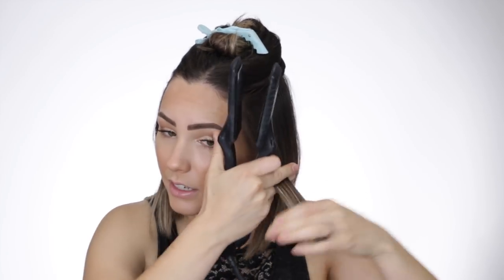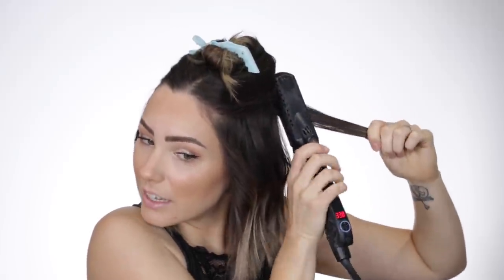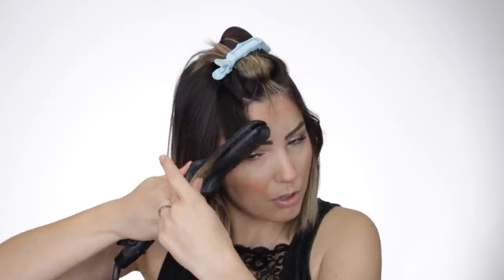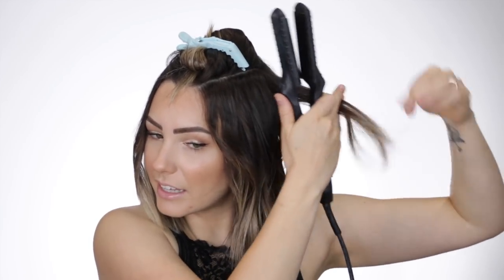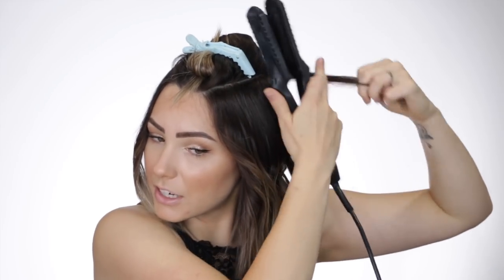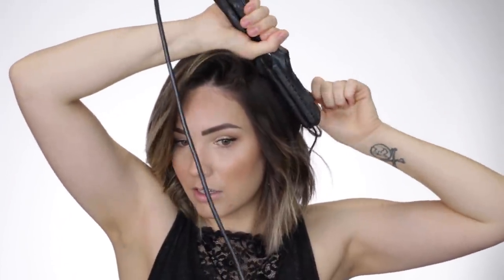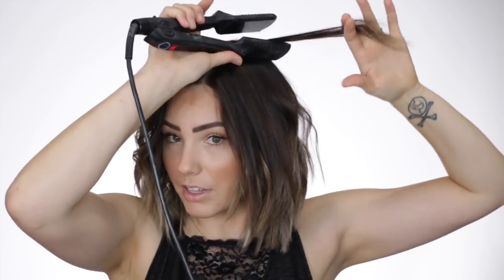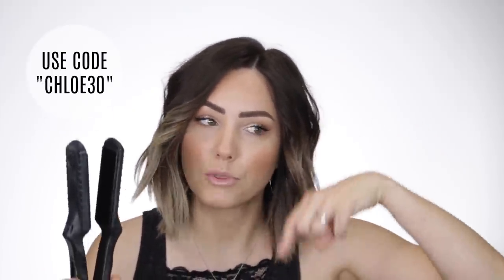SUMMER WAVE USING A FLAT IRON || short hair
In this video, I will be showing y'all how to add a slight bend  to your hair. This hairstyle is absolutely perfect for summer and especially if you live in humid climates!

»PAUL MITCHELL SERUM
- Generic Brand

»DRY SHAMPOO

»Sexy Hair TEXTURE POWDER
»Aveda TEXTURE POWDER

»WEATHER PROOF SPRAY

SOCIAL LINKS!